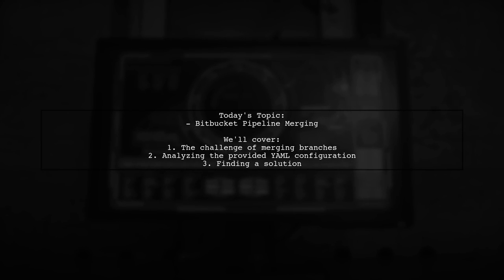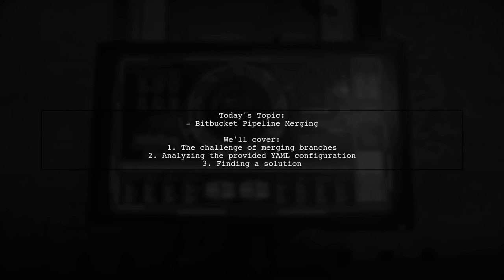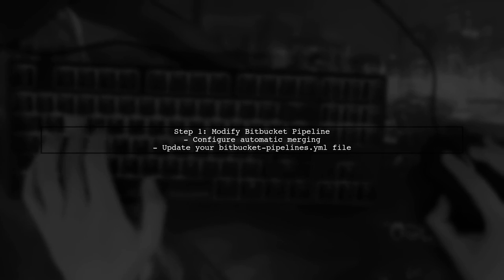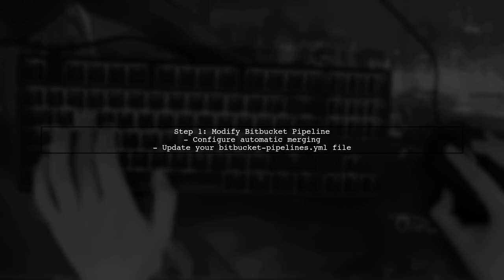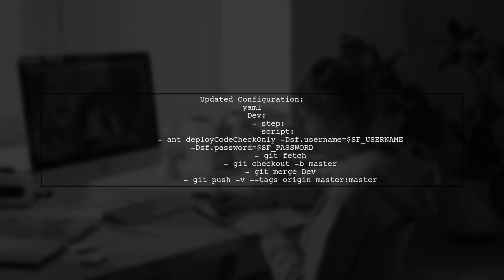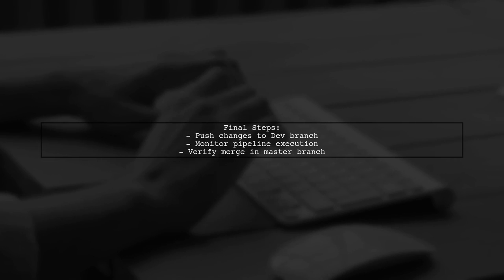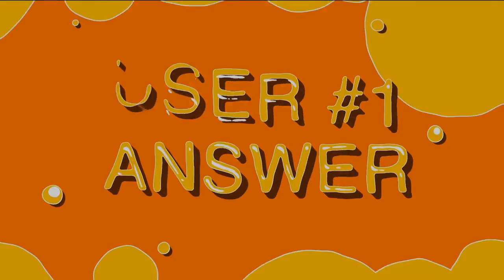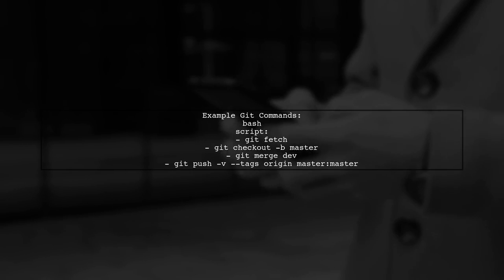How to Merge One Branch to Another in Bitbucket Pipeline: A Step-by-Step Guide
In this video, we’ll explore the process of merging one branch to another using Bitbucket Pipeline. Whether you're a seasoned developer or just starting out, understanding how to effectively manage your branches is crucial for maintaining a smooth workflow. Join us as we provide a step-by-step guide to help you navigate this essential task with ease and confidence.

Today's Topic: How to Merge One Branch to Another in Bitbucket Pipeline: A Step-by-Step Guide

Related to: mergebranch, bitbucketpipeline, step-by-stepguide, bitbuckettutorial, versioncontrol, gitbranching, ci/cd,